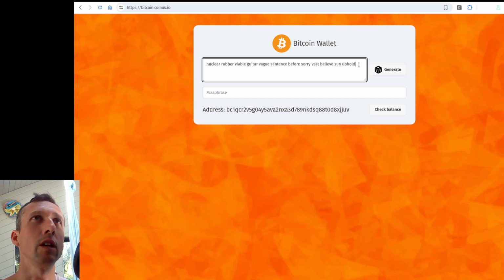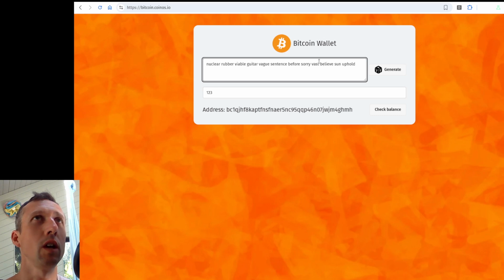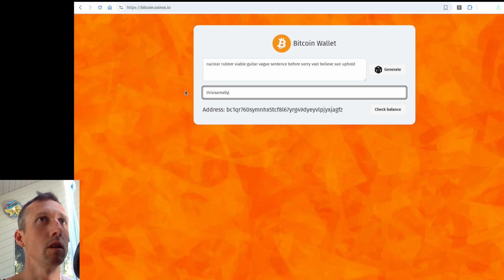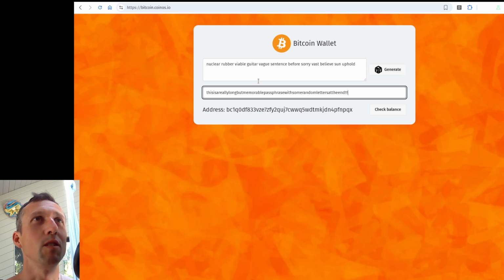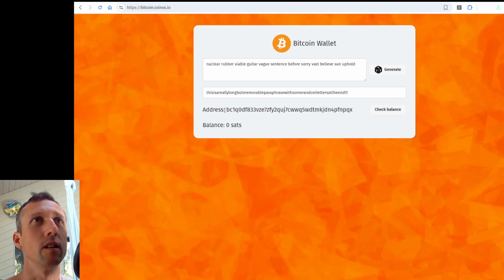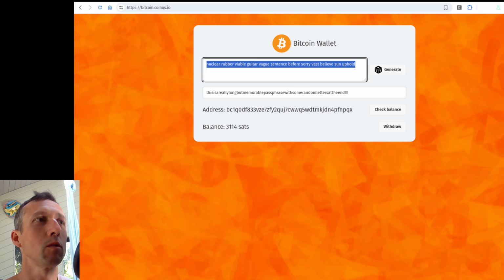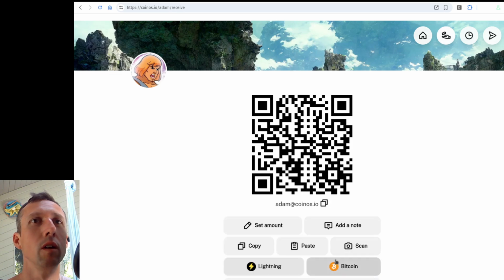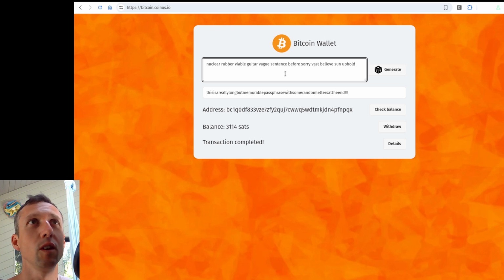Getting started with bitcoin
Here's a simple and free and way to get started with bitcoin without having to buy a hardware wallet device